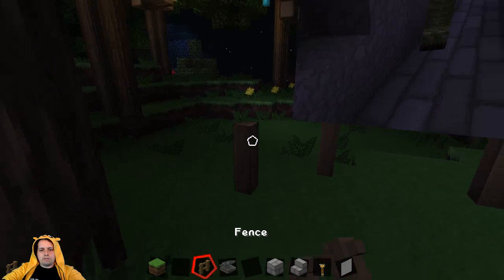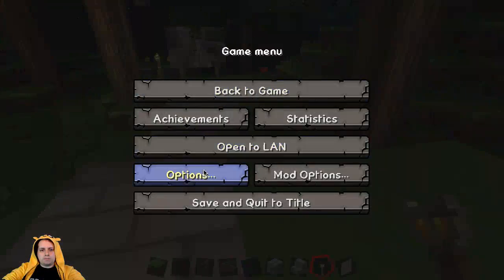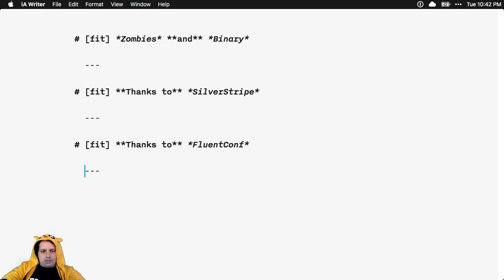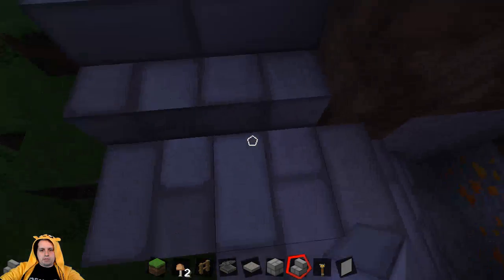Preparing For A Minecraft Talk (Part 5)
Working on a Minecraft presentation, called Zombies and Binary.